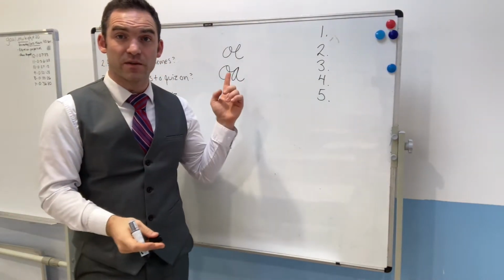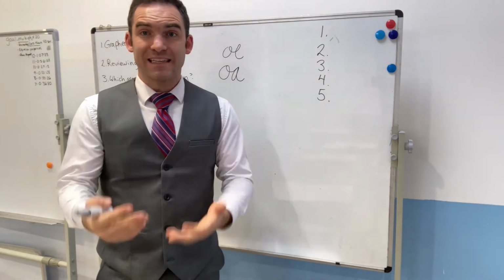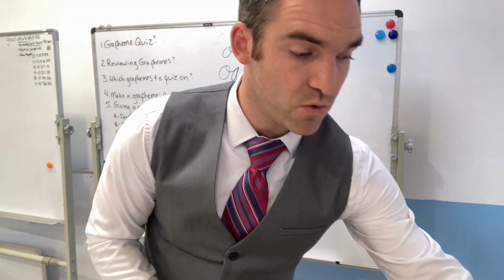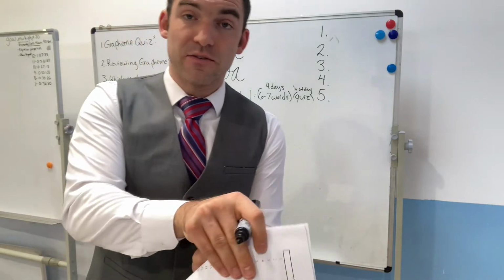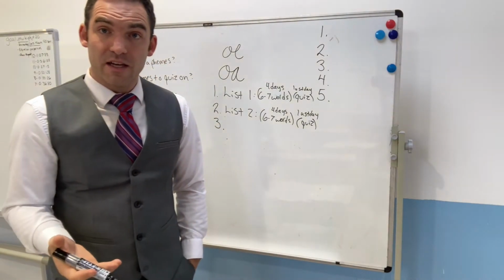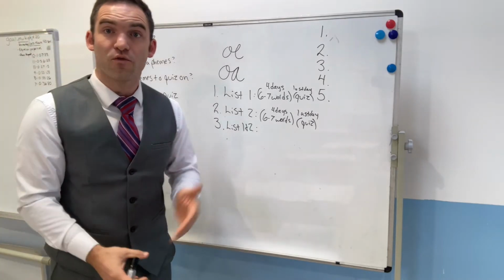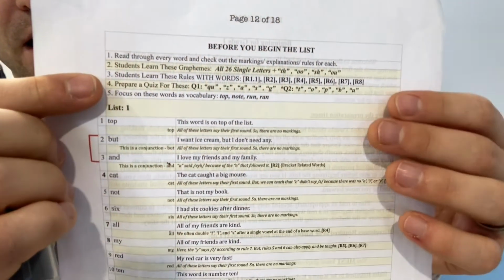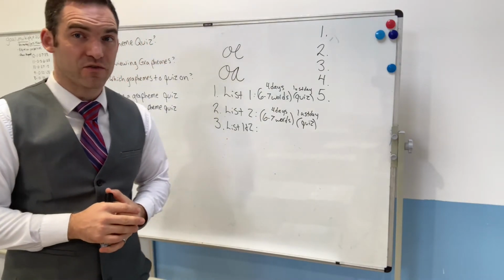Quizzing Graphemes Introduction